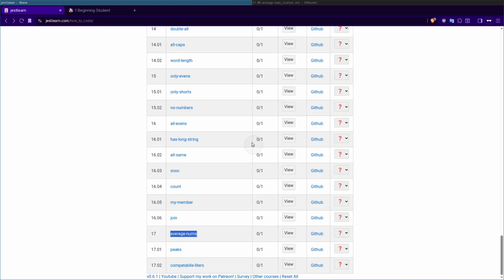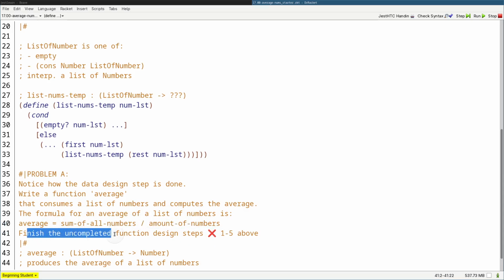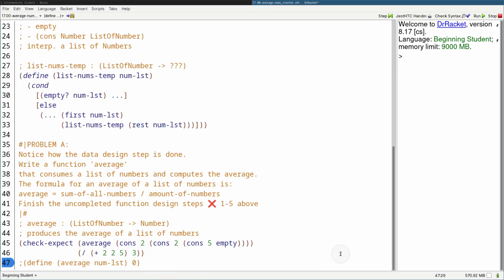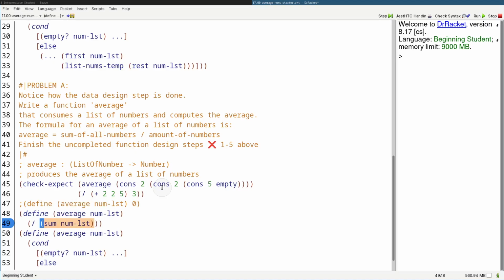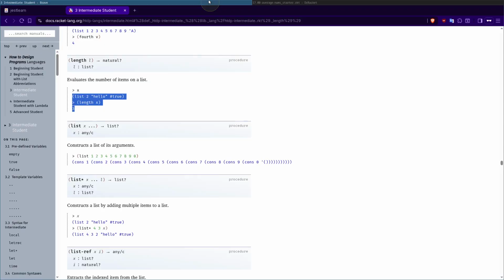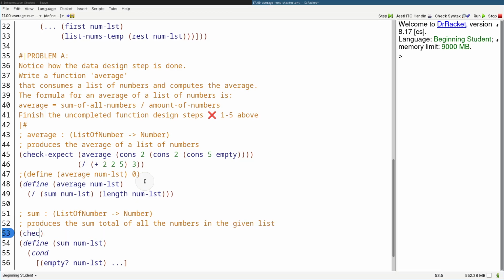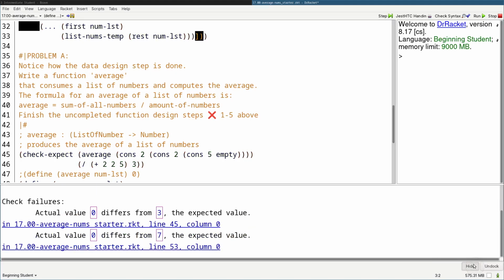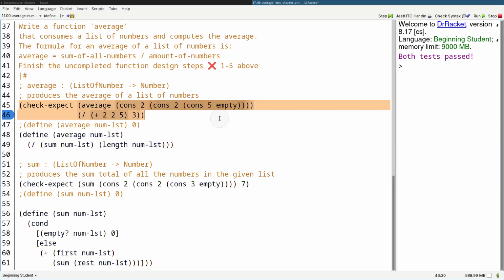how to code racket 89 - average-nums(recursion)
0:00 intro
1:01 spoilers average
3:07 sum function